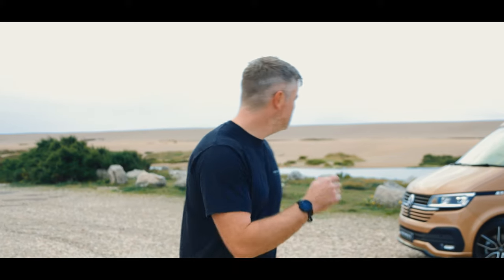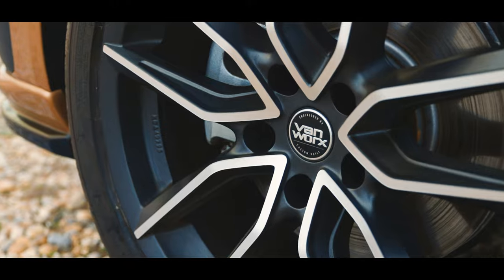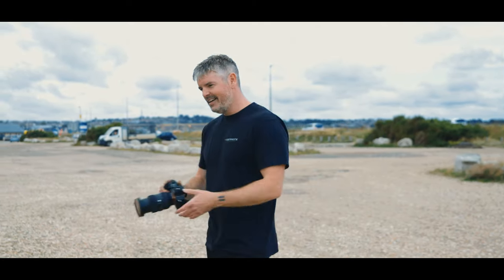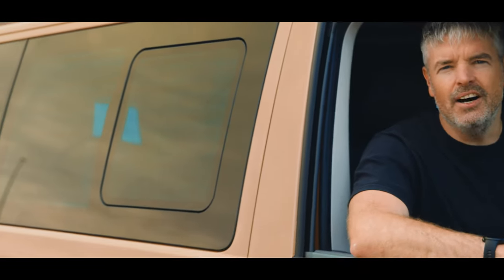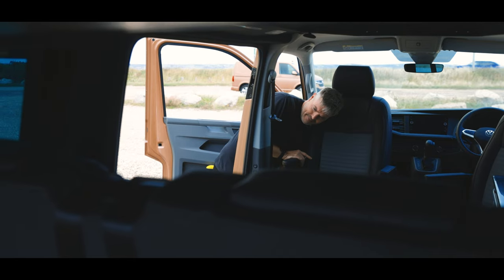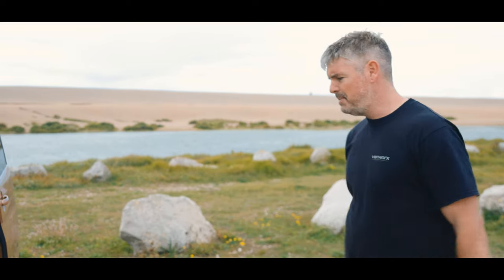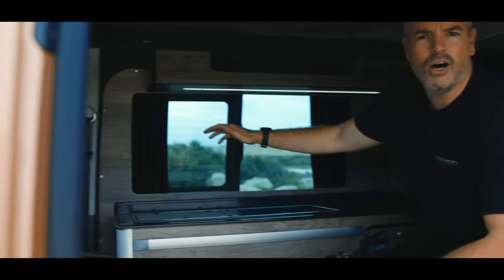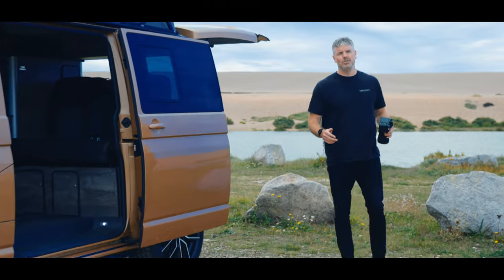Behind the Scenes: ITV Prize / Copper Bronze VW T6.1 Photoshoot on Chesil Beach!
Join us for an exclusive peek into our latest van conversion photoshoot on Chesil Beach! Discover the secrets of capturing stunning van shots for social media as we showcase our Vanworx Copper Bronze Slipper Van in all its glory. Don't miss this behind-the-scenes adventure into the world of vanlife photography! 📸